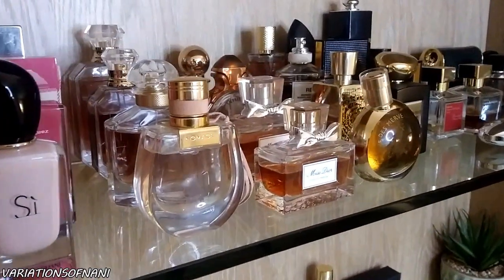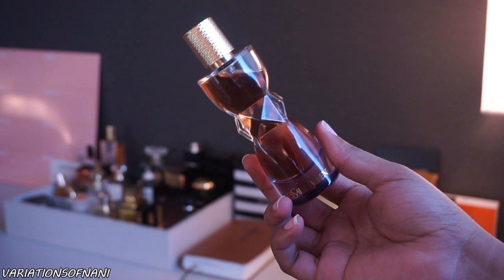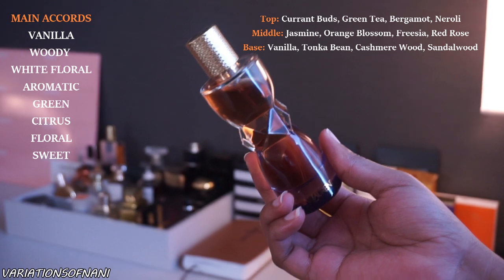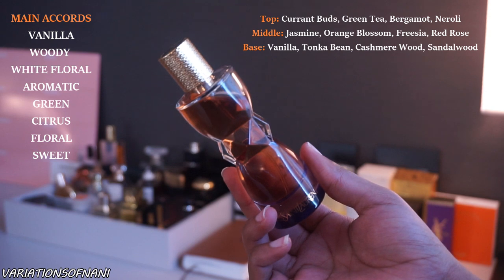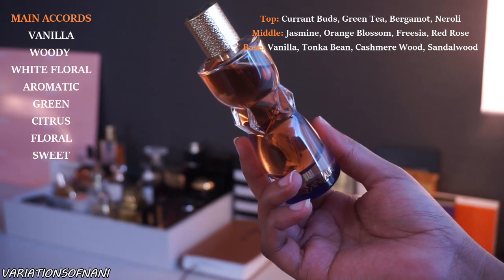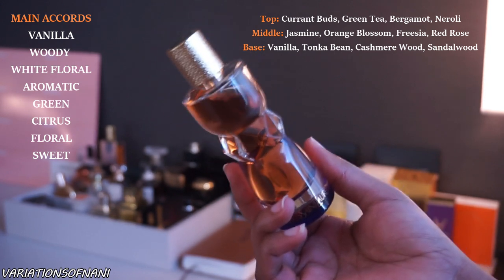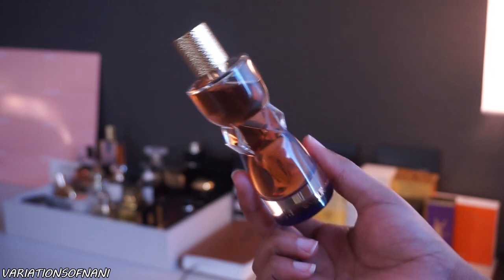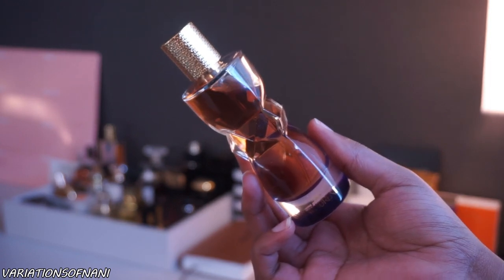HOW TO SMELL GOOD: YSL Manifesto L'eclat FRAGRANCE REVIEW For Women | SPRING PERFUME FAVORITES 2021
In today's video we are talking all about smelling good so I am sharing another exclusive fragrance review for Yves Saint Laurent Manifesto L'eclat.

• If you want to earn cash back on all purchases.

PRODUCTS MENTIONED

Ysl Manifesto L'eclat

PERFUME OF THE DAY
Mon Guerlain EDP

My Equipment:

Camera Photo/Video Ring Light

Sony A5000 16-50mm OSS Lens (Black)

Sony A5000 Camera with 16-50mm OSS Lens (White)

Lakey Inspired
- In My Dreams
- Summertime Love